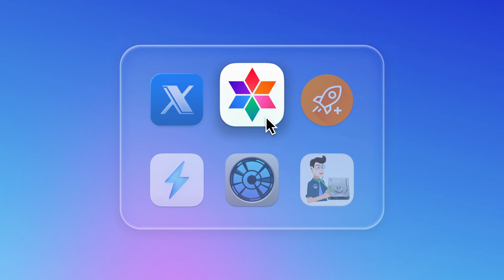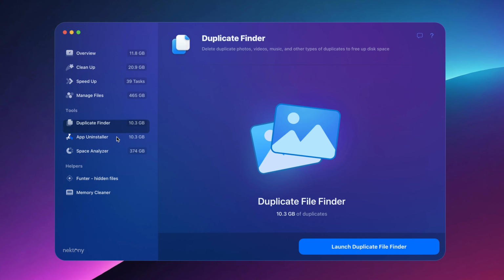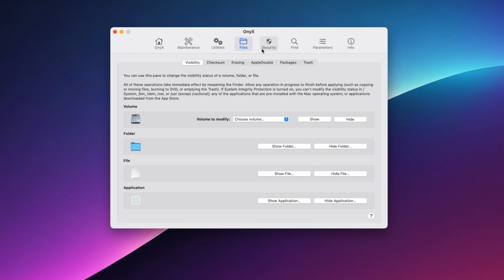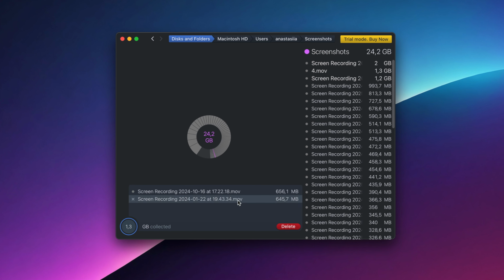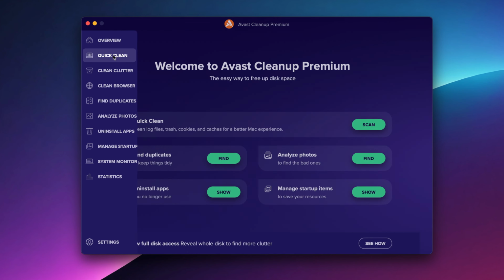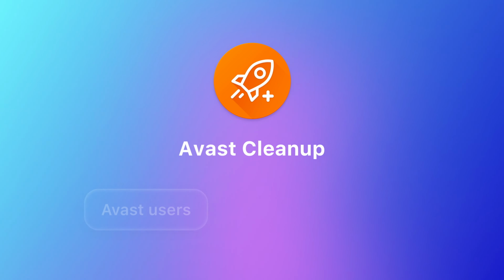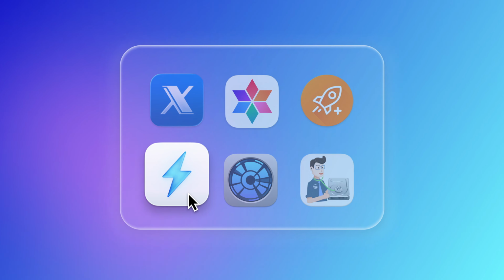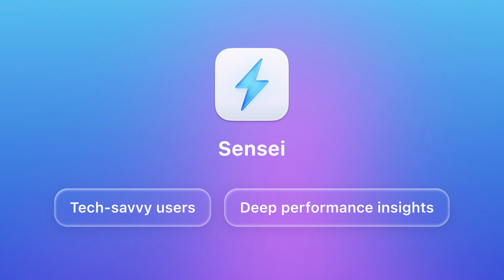Best CleanMyMac alternatives: free & paid tools reviewed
Looking for the best CleanMyMac alternatives? In this video, we test and review six powerful Mac cleaning tools, including MacCleaner Pro, OnyX, and DaisyDisk, to help you remove junk files, clean duplicates, and keep your Mac running smoothly. By the end, you’ll know exactly which tool is best for your needs.

⏱ Timestamps:
00:00 – Introduction
00:15 – MacCleaner Pro: Complete Mac cleaning toolkit
00:48 – OnyX: Free Mac cleanup tool with advanced options
01:13 – DaisyDisk: Visual storage management for Mac
01:38 – Avast Cleanup: Perfect for Avast ecosystem users
02:10 – iBoysoft DiskGeeker: Disk utilities and cleanup features
02:28 – Sensei: Mac performance monitoring & cleaning
02:50 – Conclusion: Best Mac cleaning software roundup